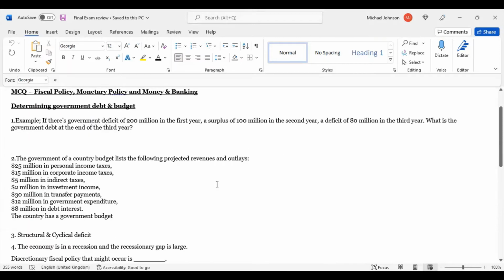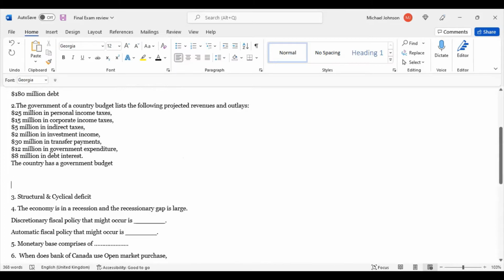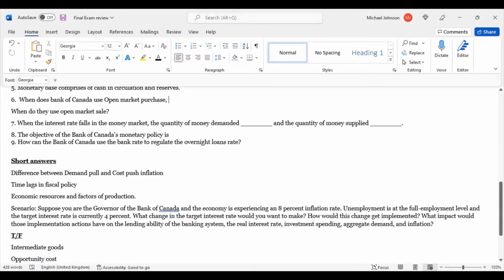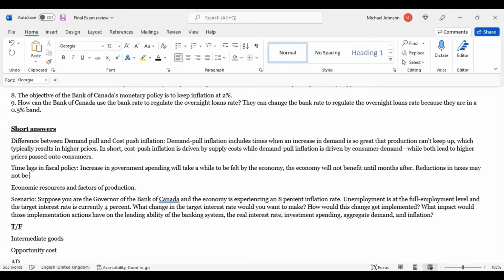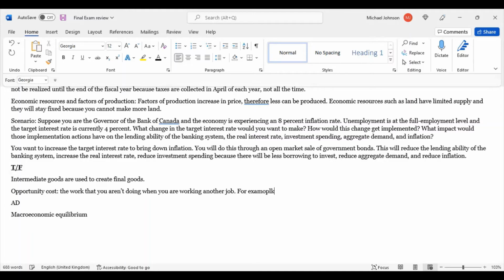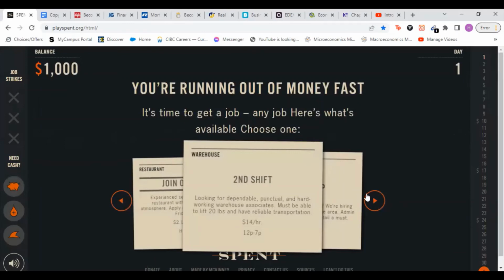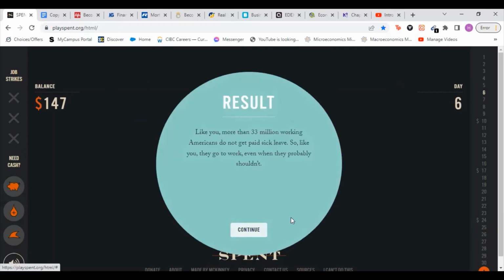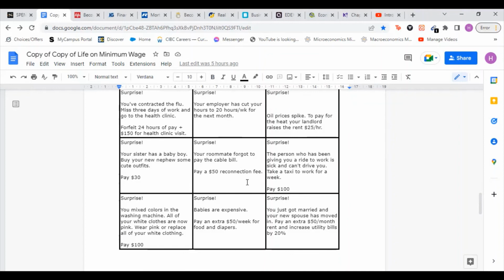August 10 Business Economics Review